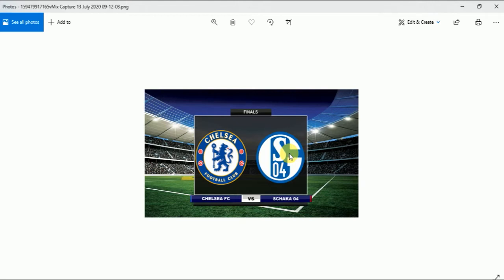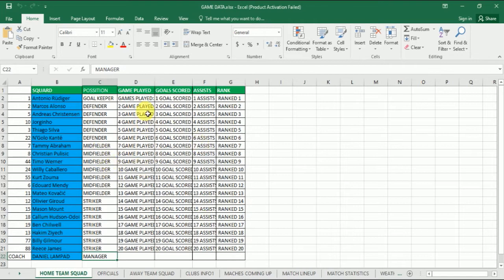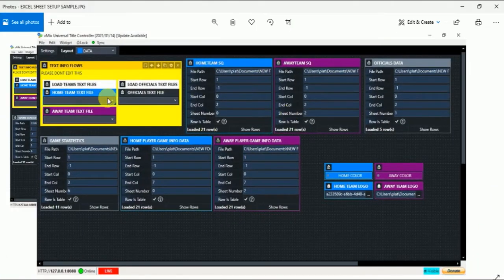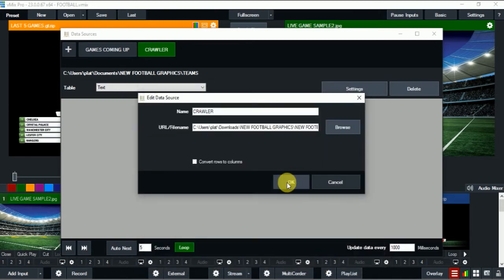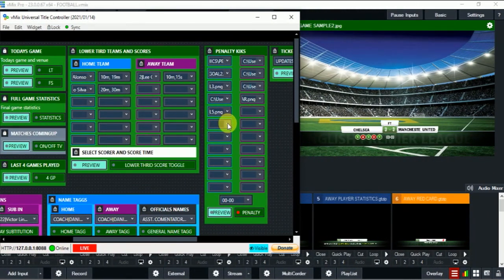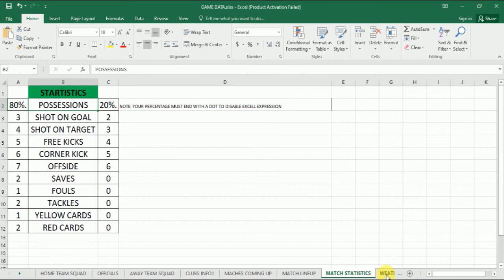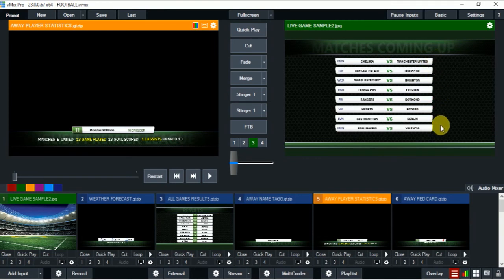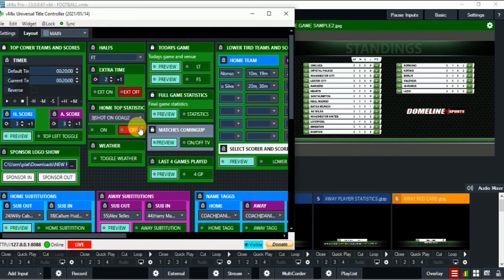vmix DEMO FULL Football graphics with UTC controller and Excel sheet data source DEMO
VMIX. DEMO Full FOOTBAL graphics with UTC controller and Excel sheet data source DEMO

NOTE: vMixPro is needed to execute these graphics

This content is copyrighted and exclusively managed by Daniel Dadzie.